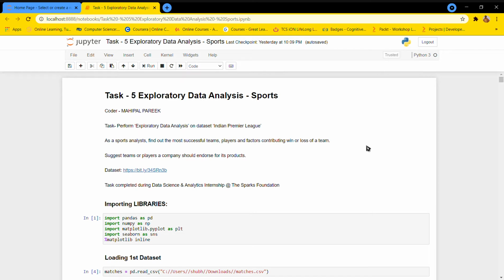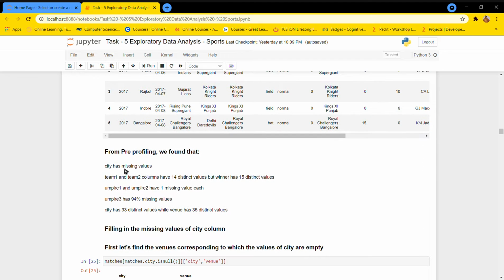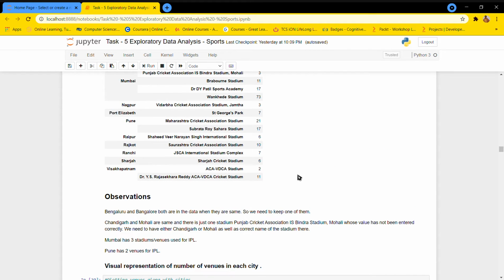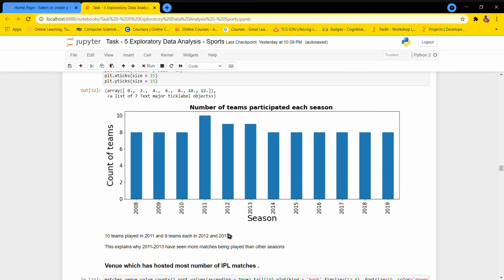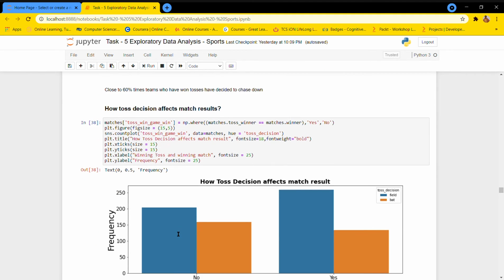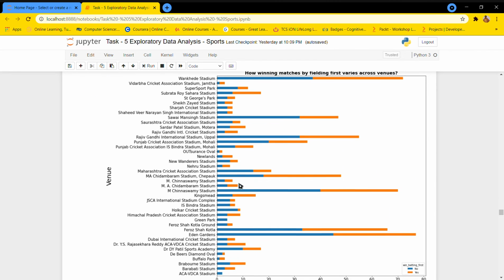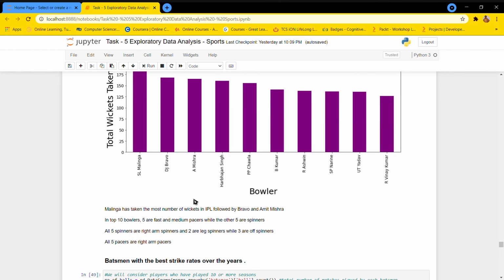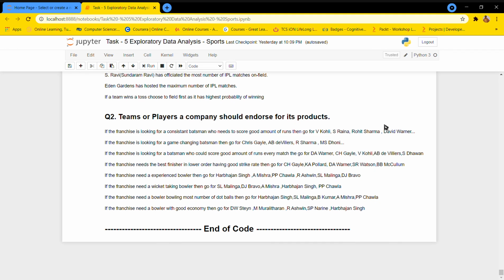Task-5 Exploratory Data Analysis (The Sparks Foundation)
** Project done during the Data Science & Analytics Internship at The Sparks Foundation **

Problem Statement-
 ● Perform ‘Exploratory Data Analysis’ on dataset ‘Indian Premier League’
● As a sports analysts, find out the most successful teams, players and factors contributing win or loss of a team.
● Suggest teams or players a company should endorse for its products.